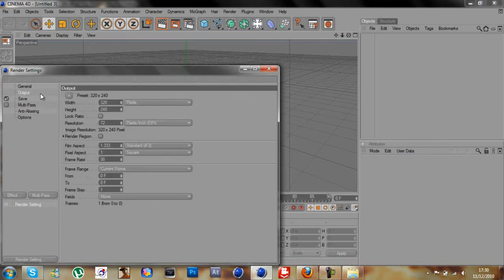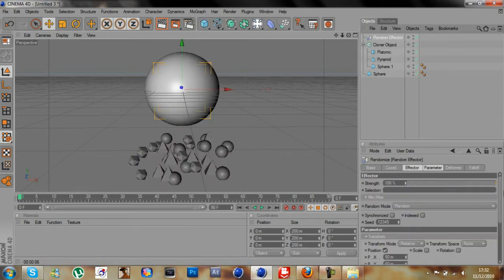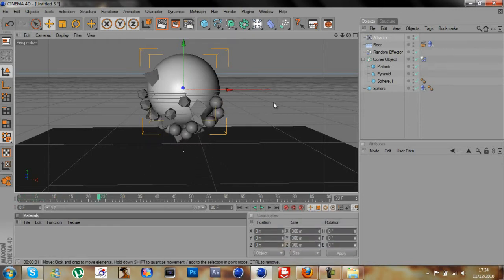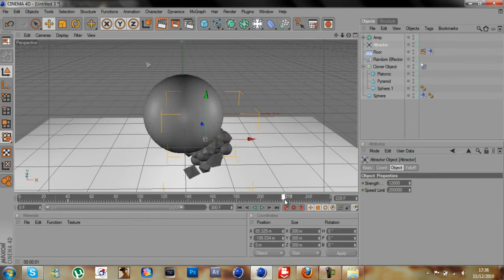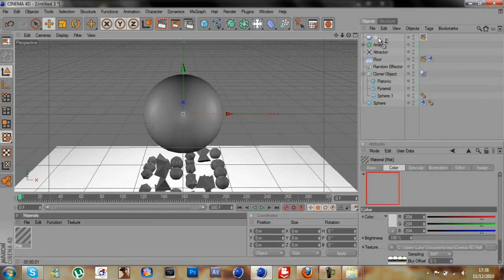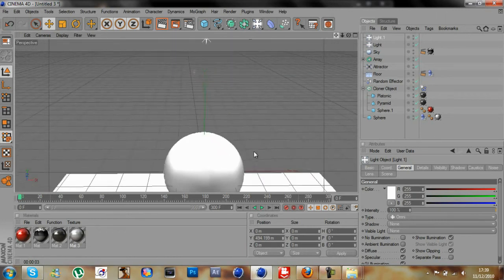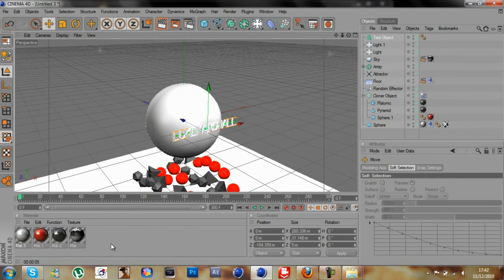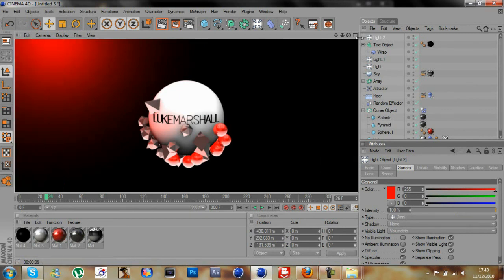Sphere Intro Tut | Create | Ep. 4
Thumbs up!!
Tutourial to make a sphere intro create episode 4.